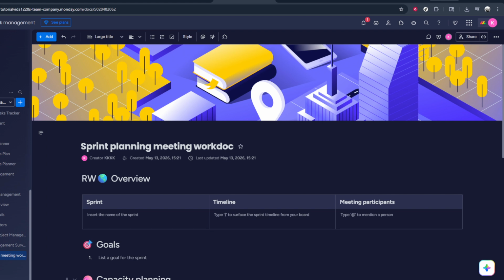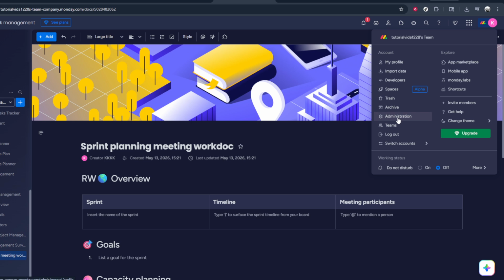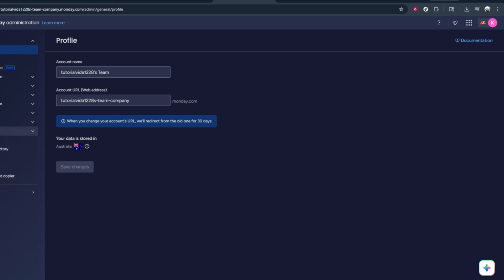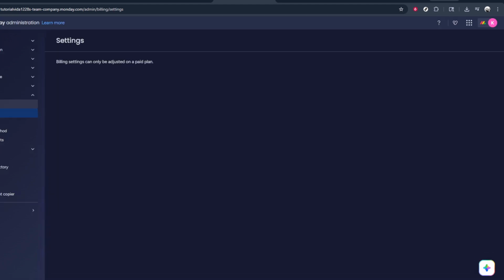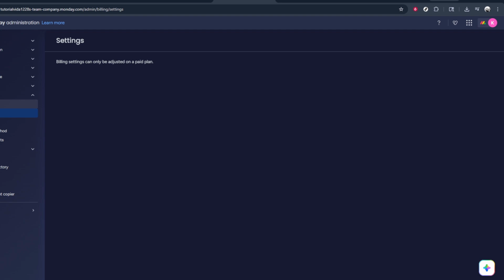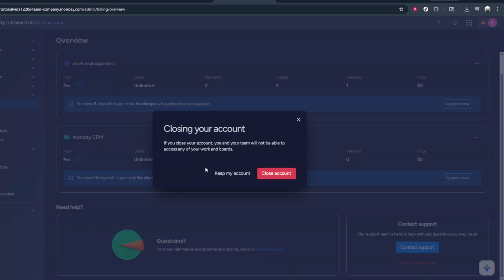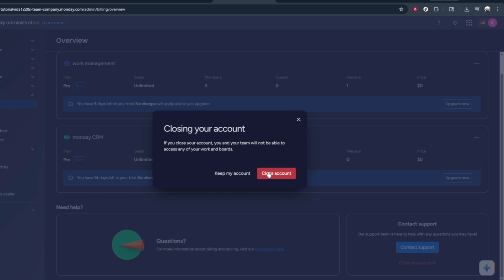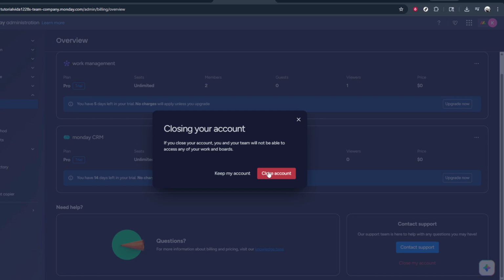How to Delete Monday.com Account | Full Guide 2026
In this video, you’ll learn how to delete your Monday.com account and manage your subscription and workspace settings step by step. We’ll cover account deletion, billing management, workspace settings, subscription cancellation, support options, and account management tools inside Monday.com.